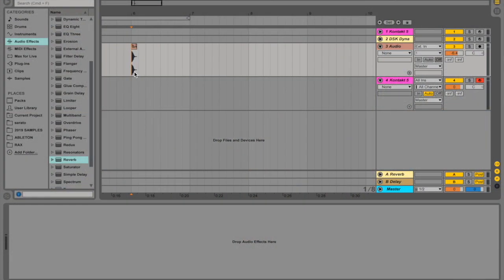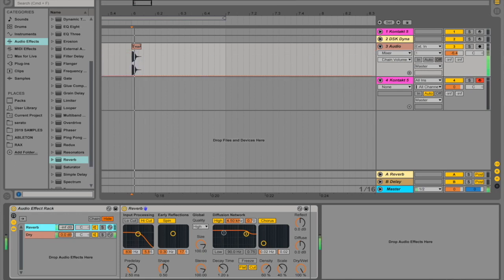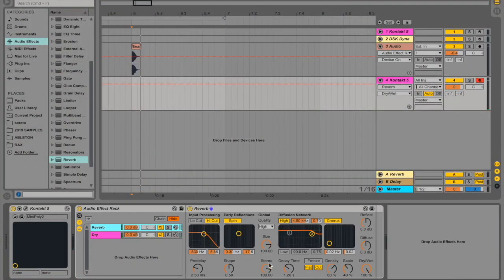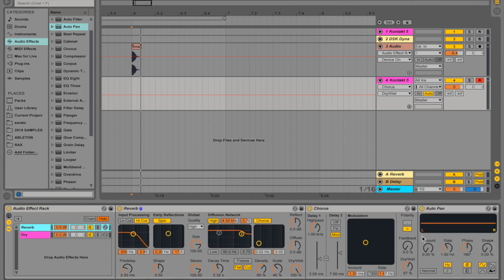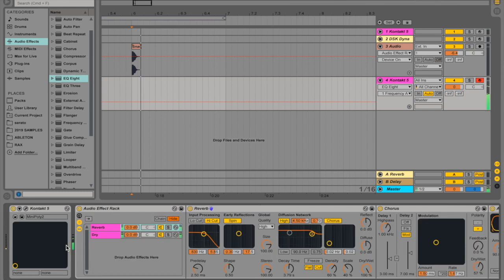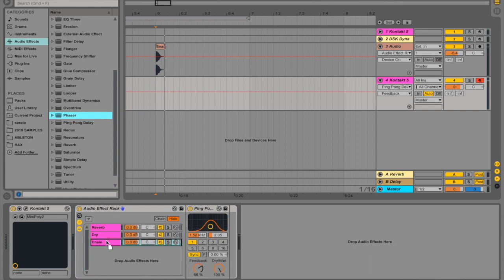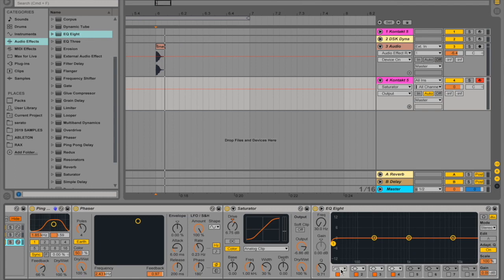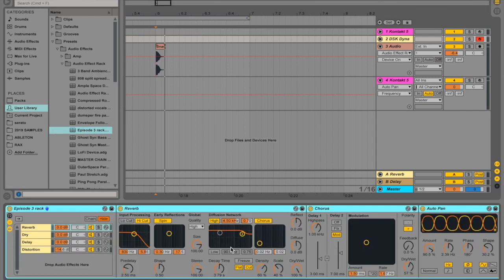Episode 3: Parallel Processing